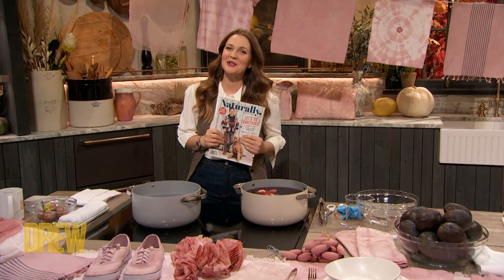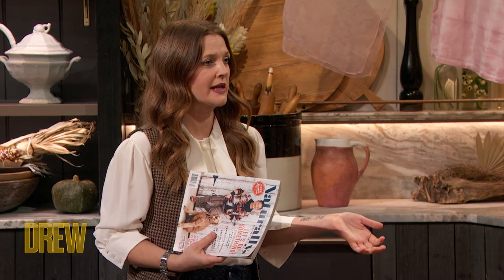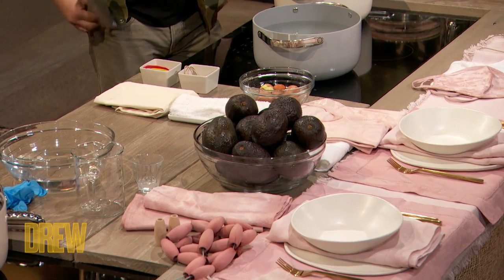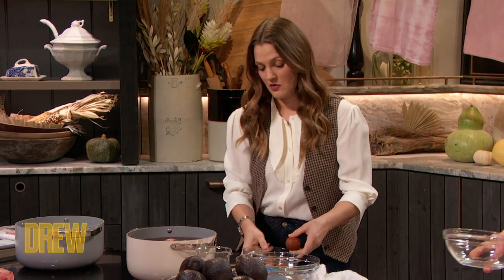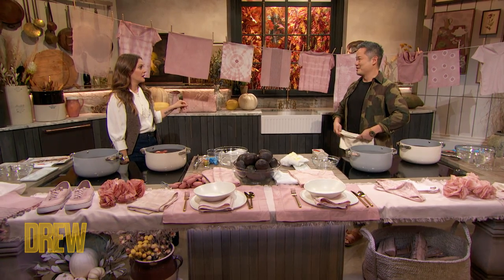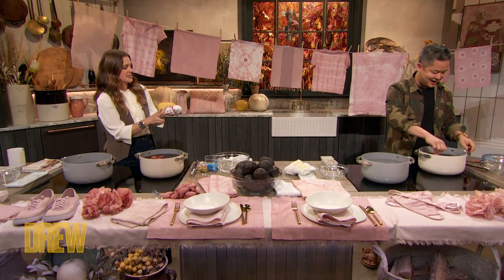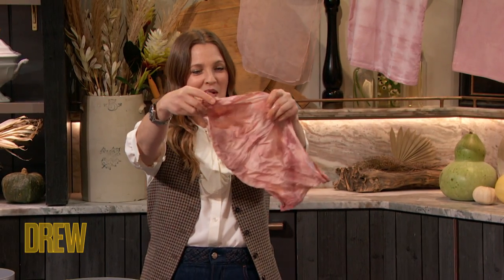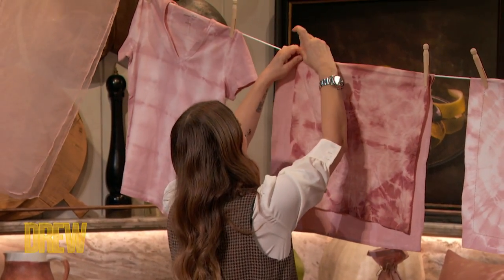Danny Seo Shows How to Dye Clothing Using Avocado as the Only Ingredient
Danny Seo shows Drew how easy it is to dye clothing using an often discarded item, avocado peel! It's such an easy, fashion-forward way to spruce up your wardrobe.